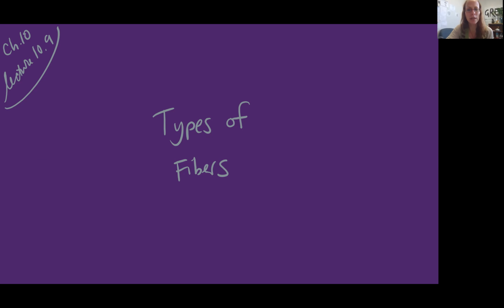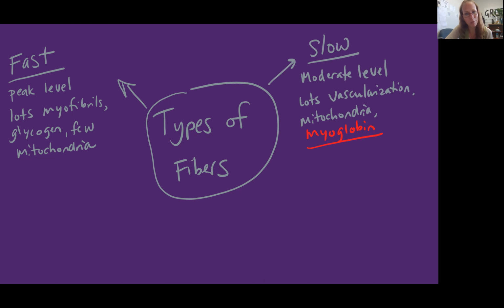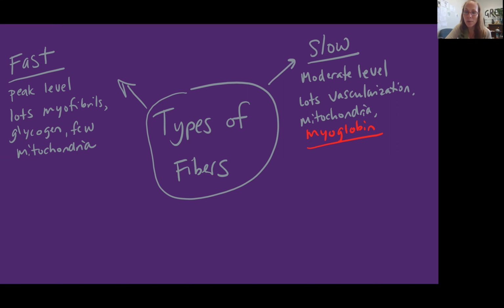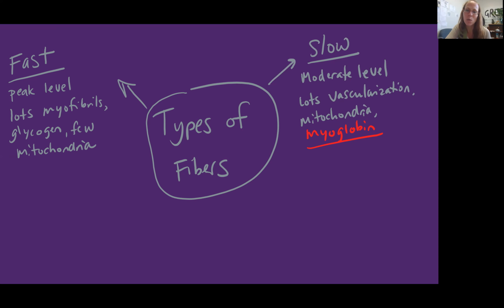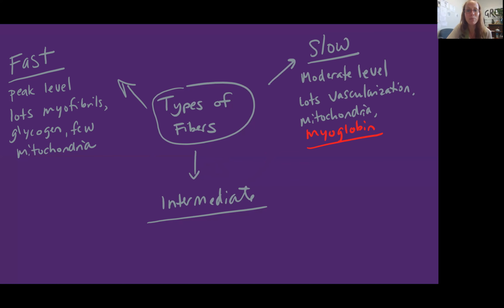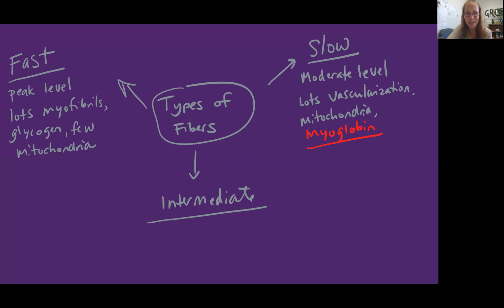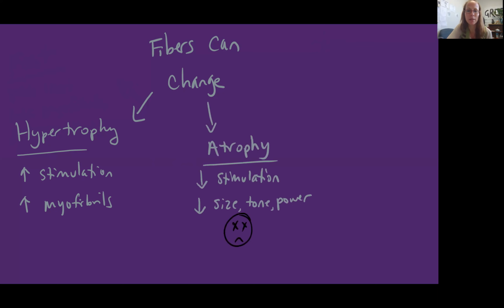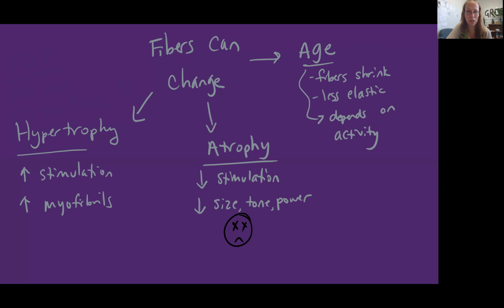Bio 2010 Lect 10.9 Types of Muscle Fibers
Final Episode of Lecture 10, Part 2